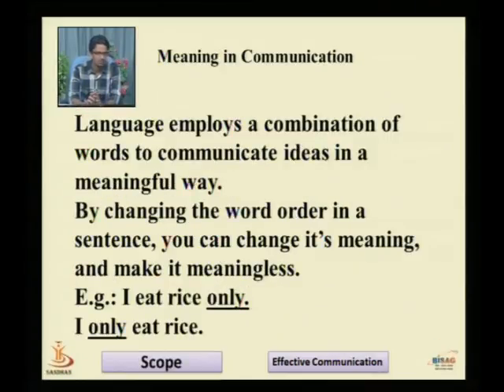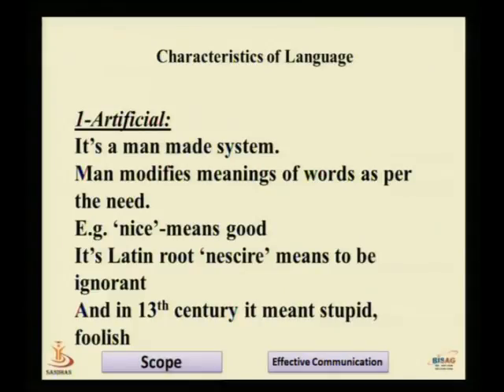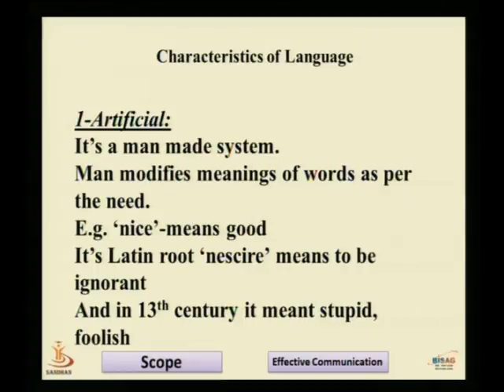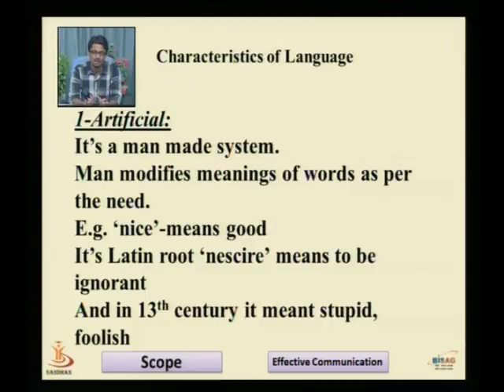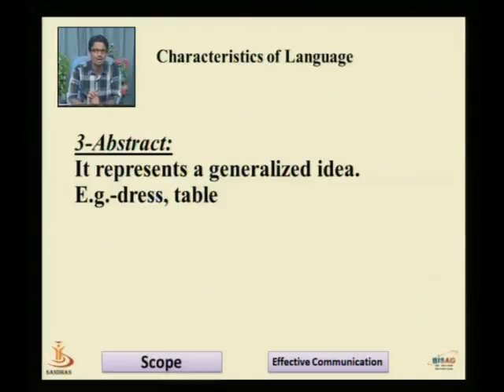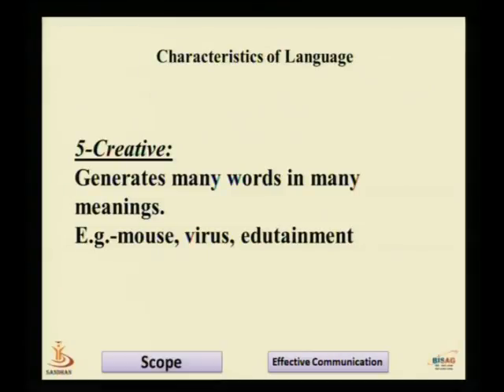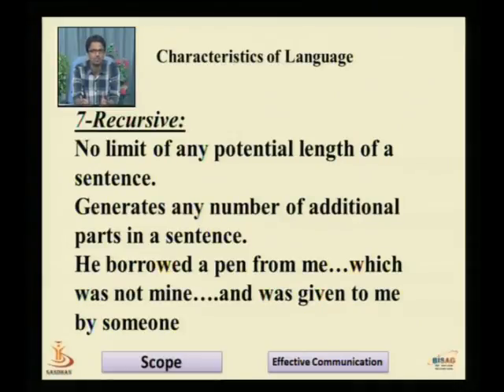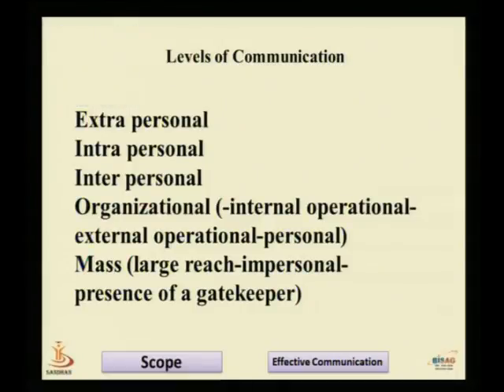EFFECTIVE COMMUNICATION 2